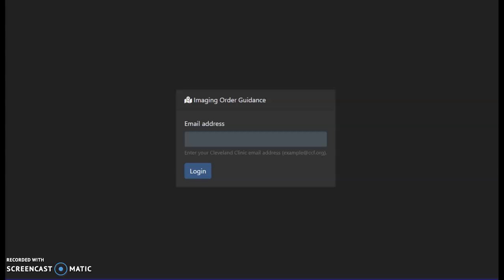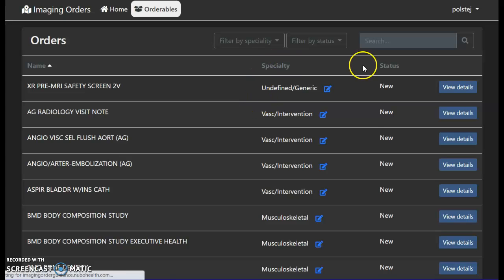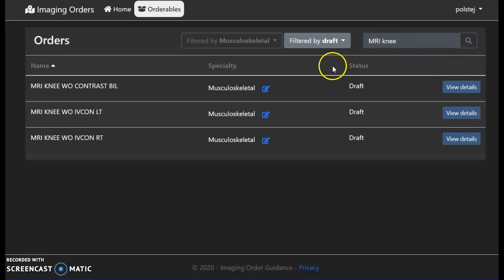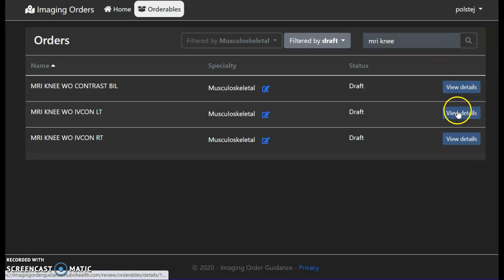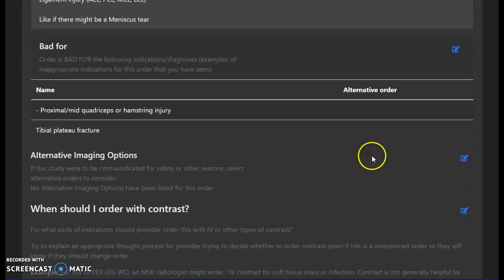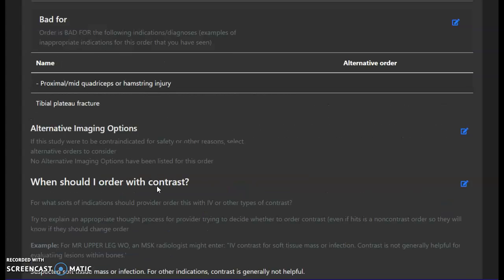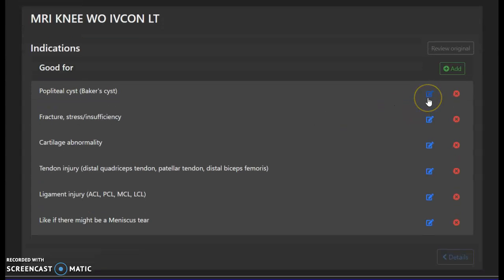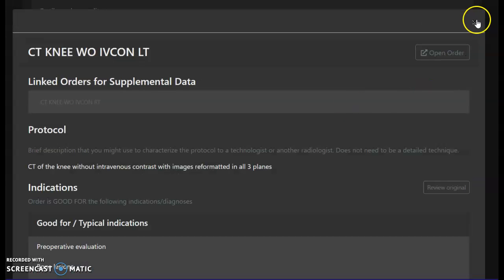Imaging ordering app- admin portal for educational materials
Explanation of how to use the web portal to edit and create materials for imaging orders app